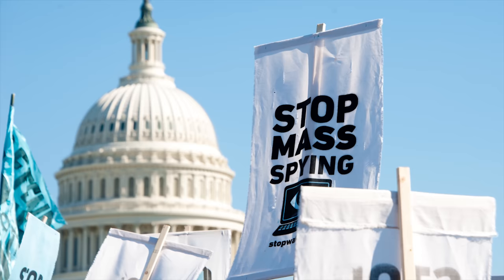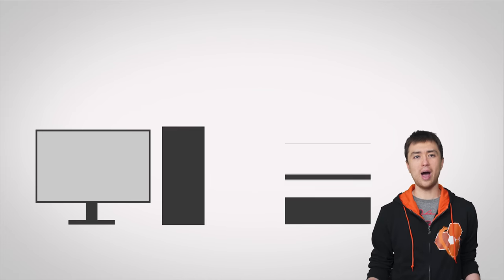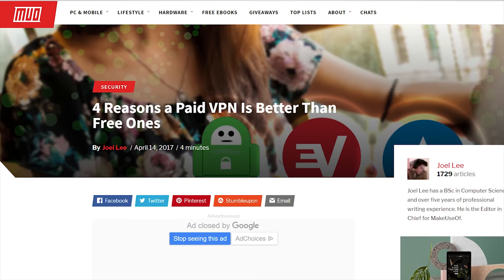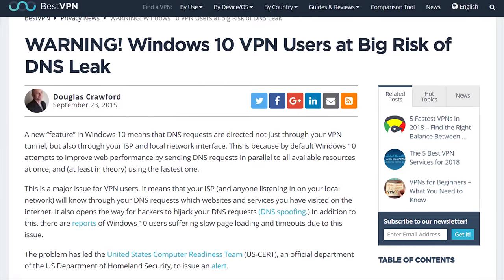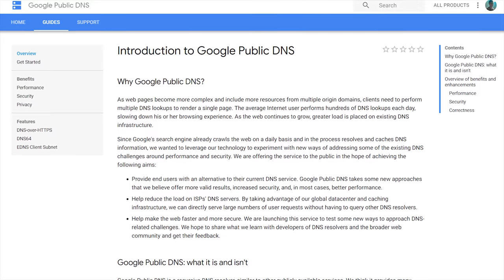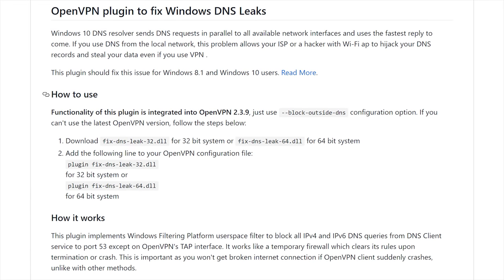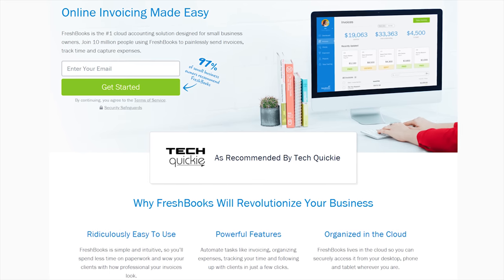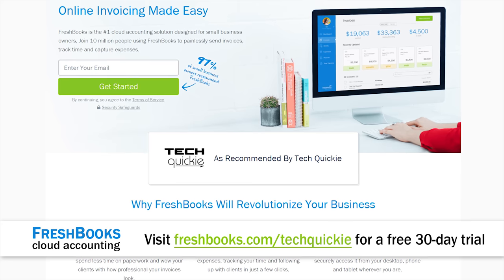How DNS Leaks Reveal Your Browsing History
Even if you're using a VPN to protect your online activity from prying eyes, a common security hole called a DNS leak can still expose your browsing habits. Learn what exactly DNS leaks are and how you can stop them.